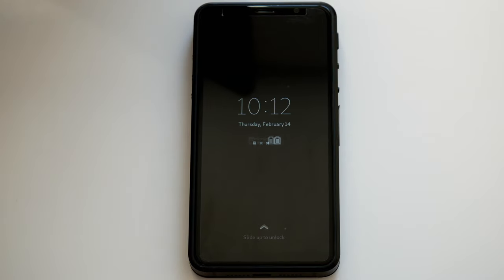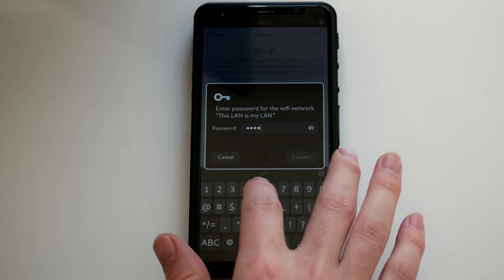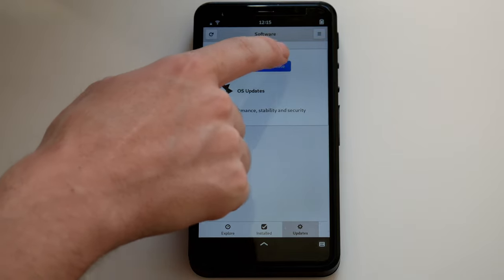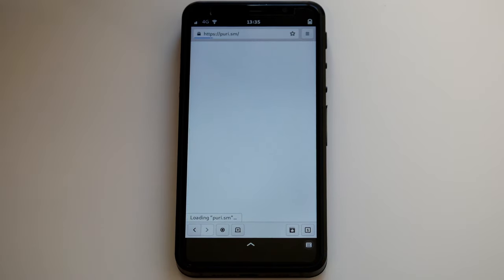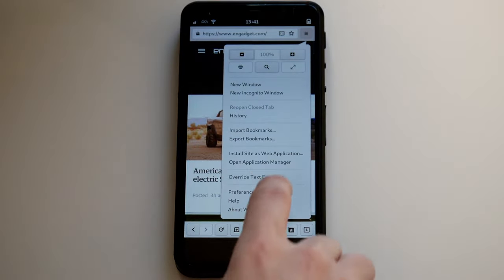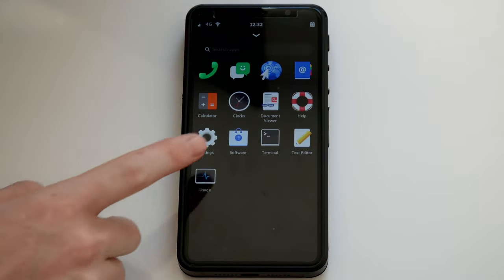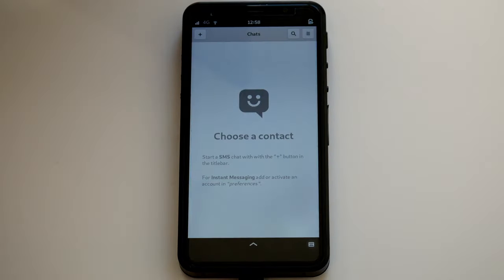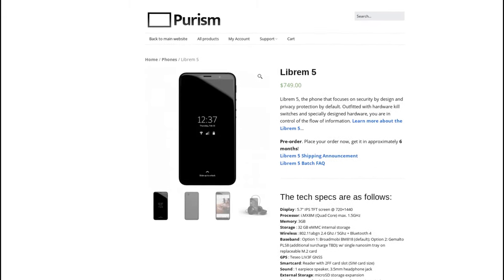Librem 5 Quick Start - 1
Let's go over a few core applications on the Librem 5.